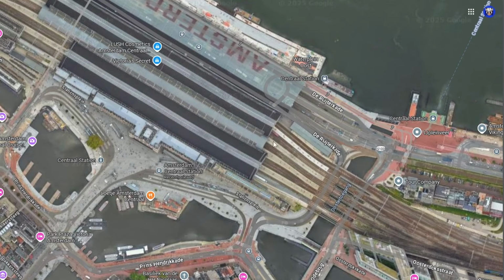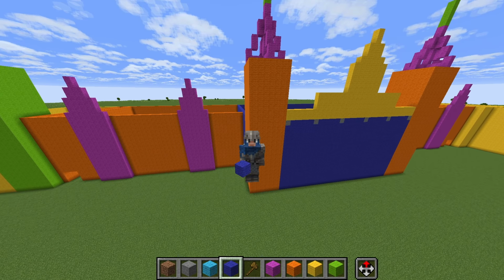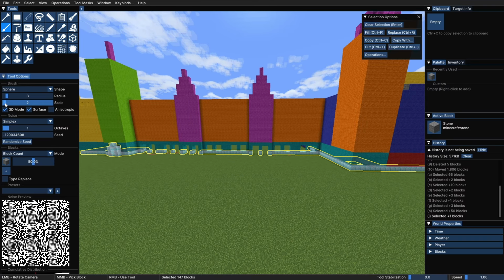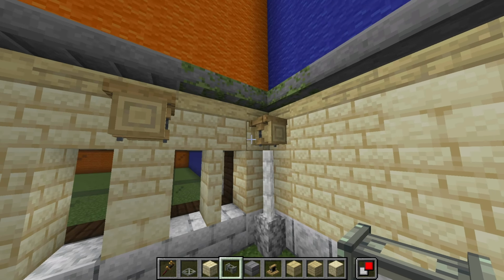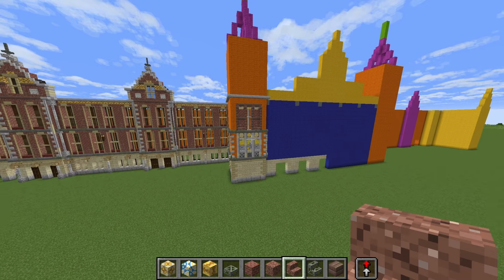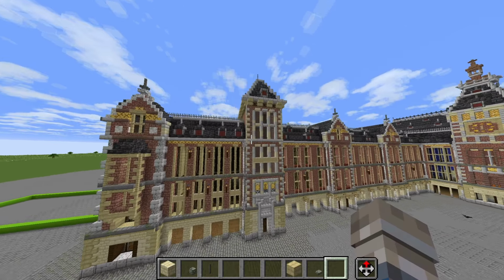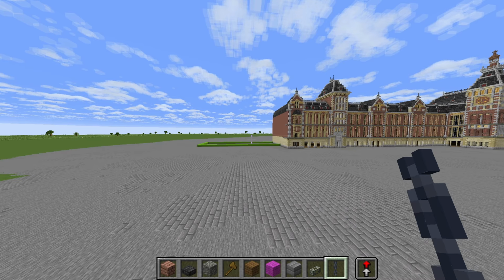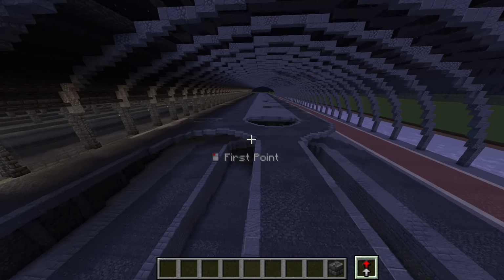I Did The Impossible…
Is this really Minecraft? I spent weeks recreating the iconic Amsterdam Central Station in Minecraft and the result will blow your mind! From realistic stone textures to authentic Dutch architecture, this isn't just another Minecraft build - it's pure artistry.

] 0 [

] 0 [

00:00 - Intro
00:41 - Planning
02:43 - Tools and Mods
03:15 - Construction
04:08 - Textures / Details
11:17 - The wing parts
11:53 - The main towers
14:32 - The center part / Roofing
15:49 - More building parts (left and right ends)
18:33 - Old station office
19:50 - Ticket Office
20:08 - AMSTERDAM Logo
20:36 - Interriors
21:34 - Ferry station
21:41 - Looks
23:55 - It is for YOU!

] 0 [